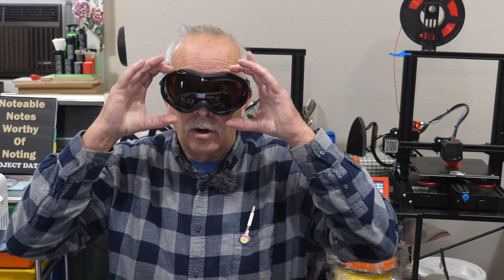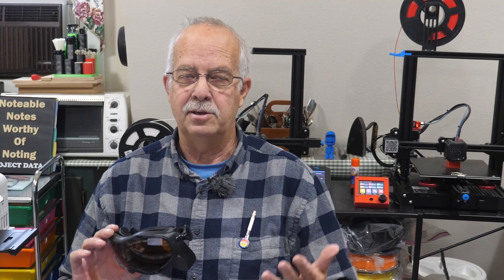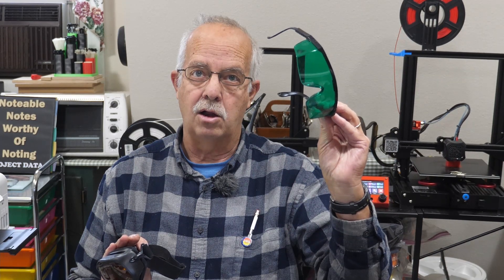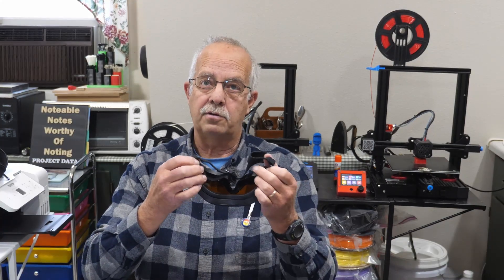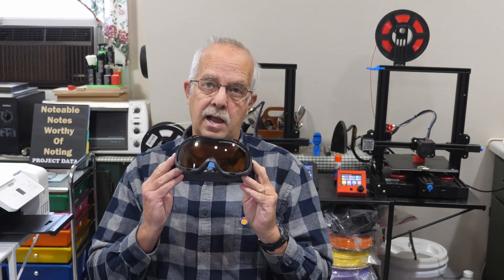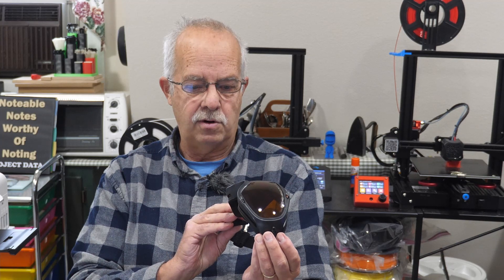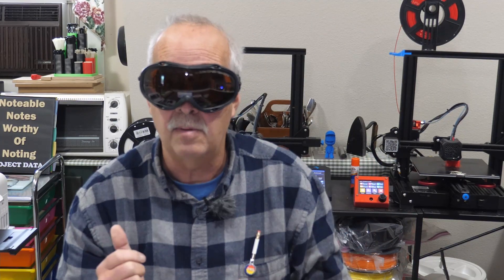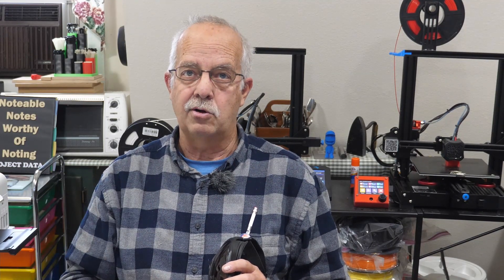Diode Laser Eye Protection & Why You Need To Upgrade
Using those cheap, cheesy glasses that came with your laser?  Not as safe as you think.  Do you wear corrective lens glasses and then try to wear those cheap ones over them?  Here is a better and safer solution.

Link to what I use
Other options: